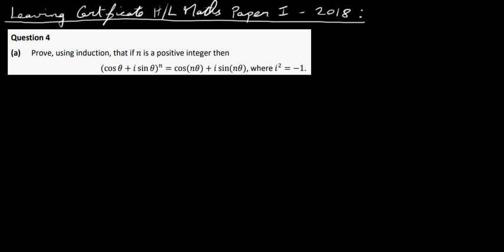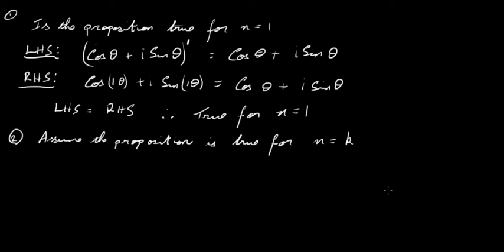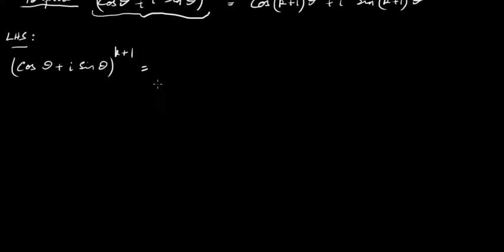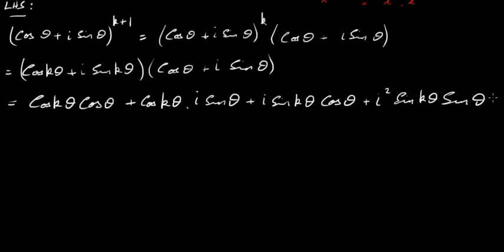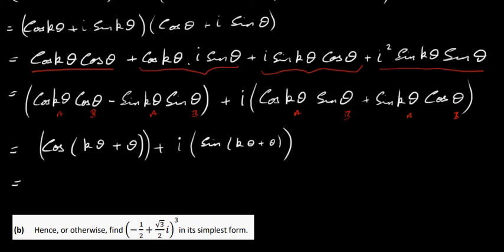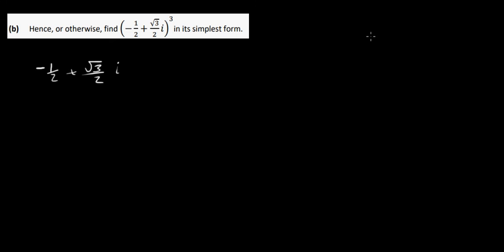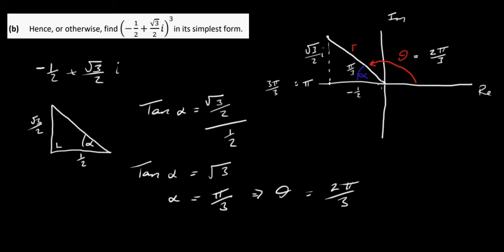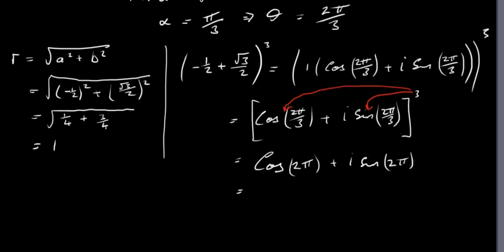2018 HL Maths Paper 1 LC Q 4